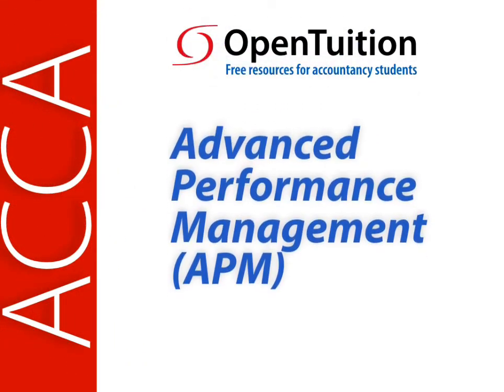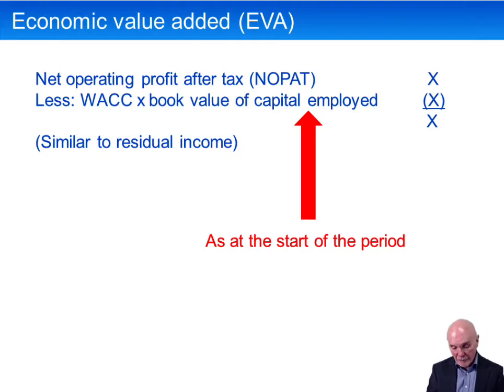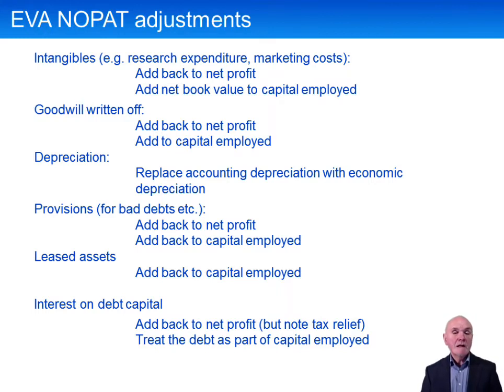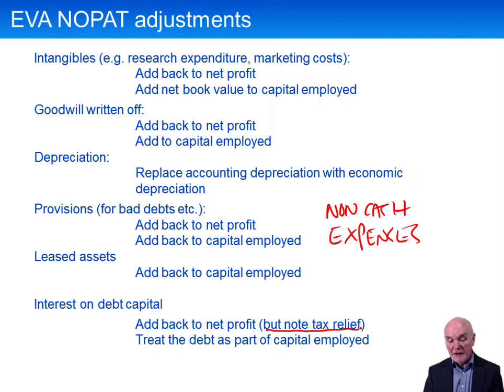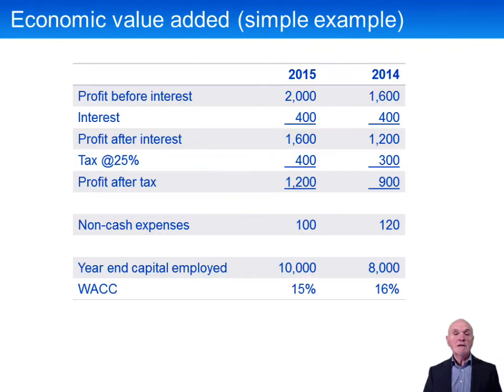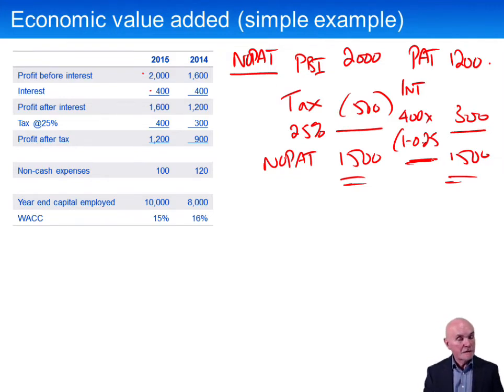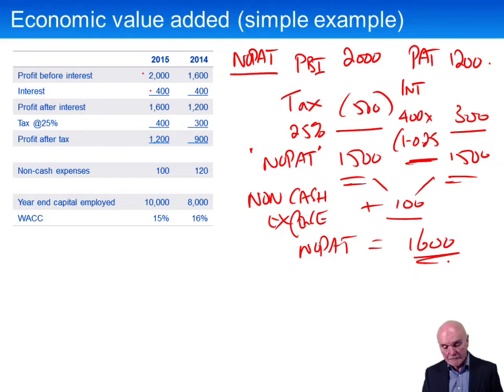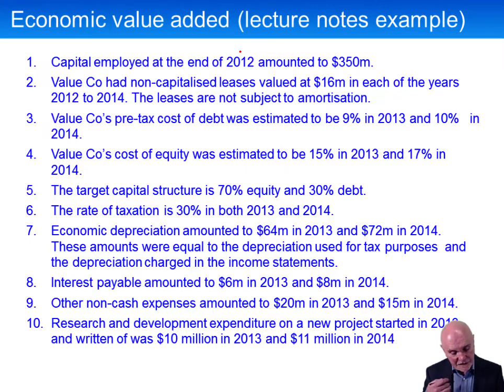Divisional Performance Measurement: Economic Value Added - ACCA (APM)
Free lectures for the ACCA Advanced Performance Management (APM) Exam